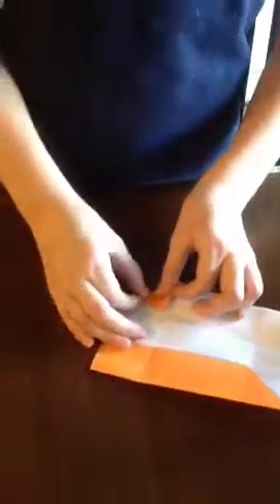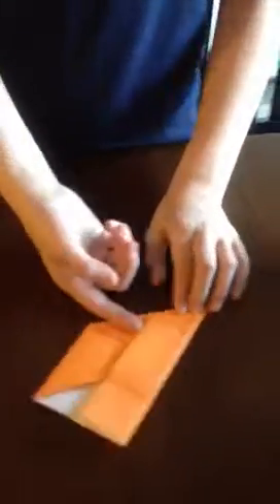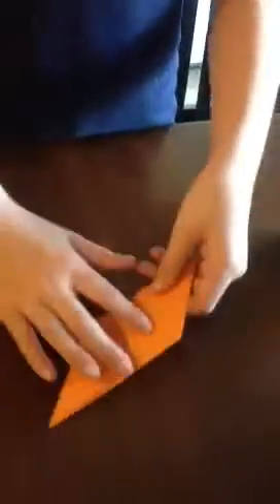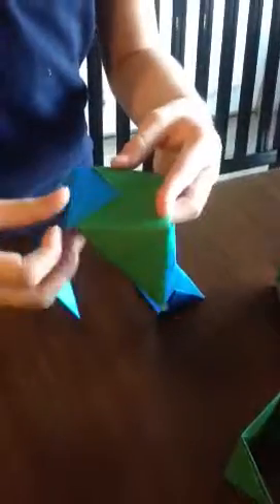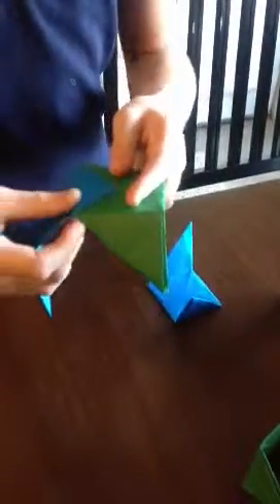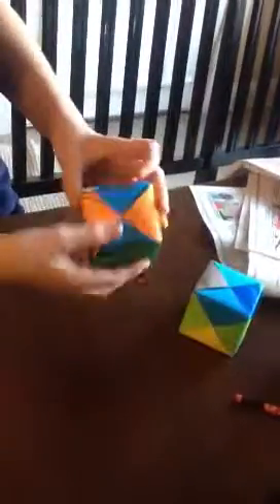Origami sonobe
Watch how to make a sonobe box cube.